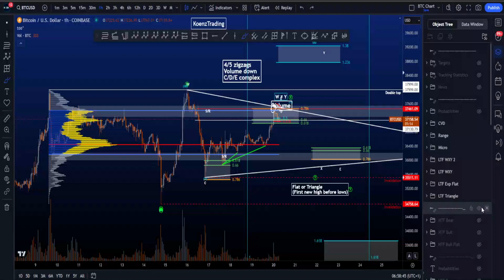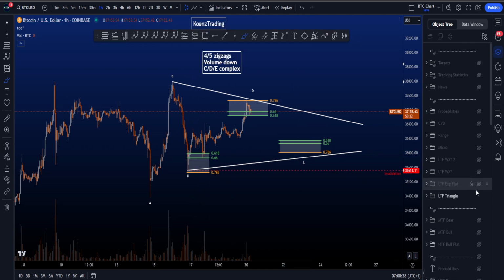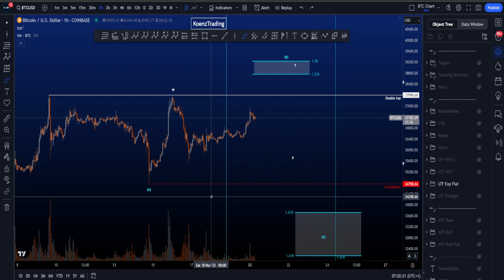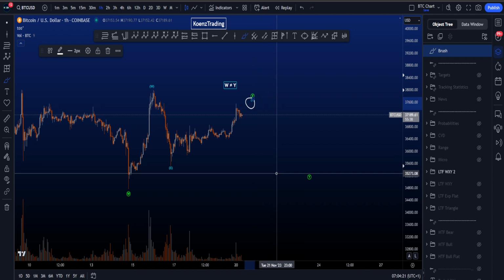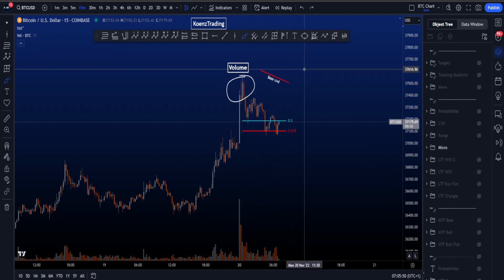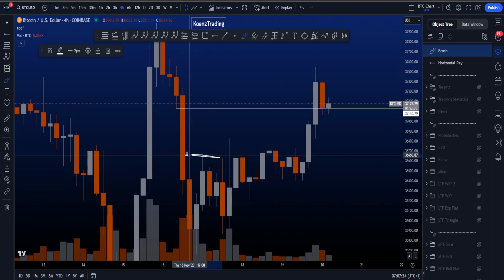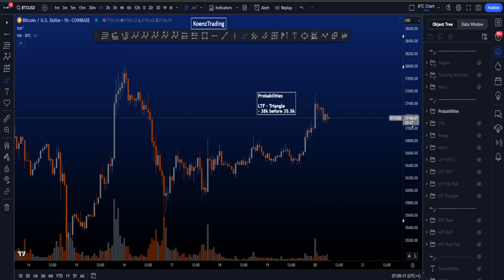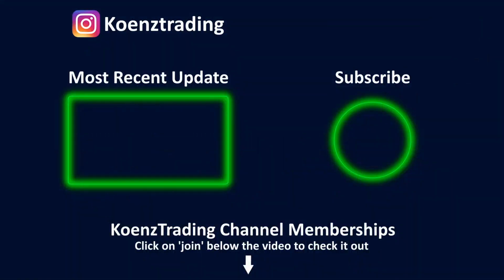Bitcoin Elliott Wave Technical Analysis Today! Bullish & Bearish Price Prediction BTC & News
▶ TIMESTAMPS
0:00 LTF Bullish Triangle Scenario (update)
1:44 LTF Bullish Flat Scenario (update)
3:53 LTF Bullish WXY Scenarios (new)
5:57 Micro Status (new)
8:06 Range Overview (update)
10:06 CVD Divergences (update)
10:31 Probabilities